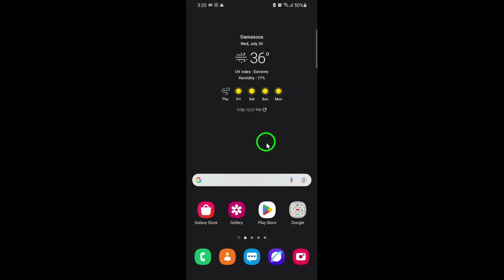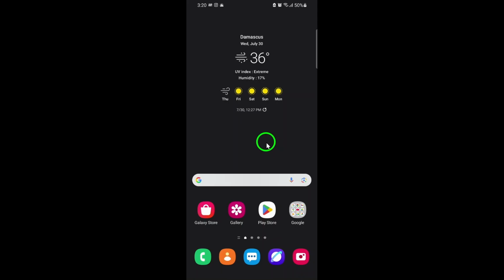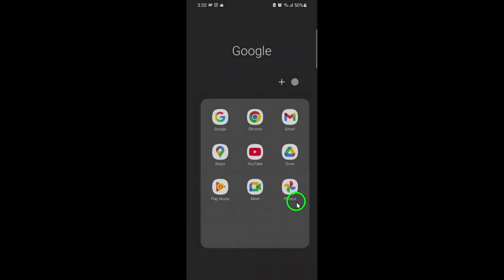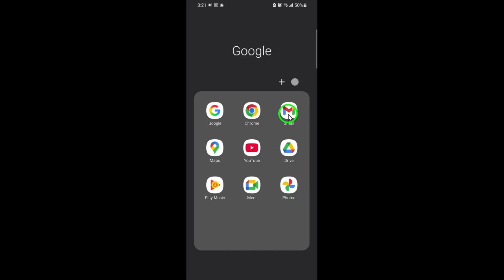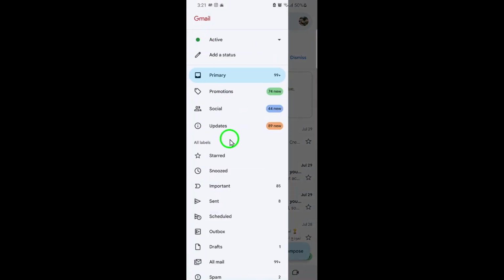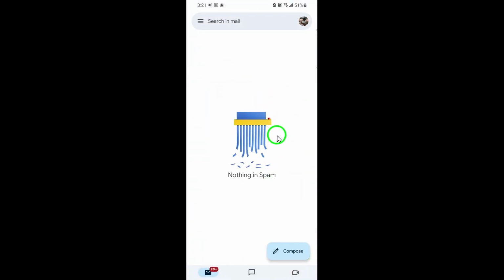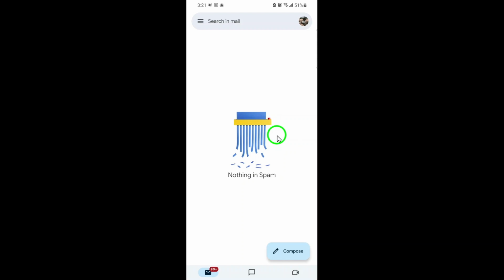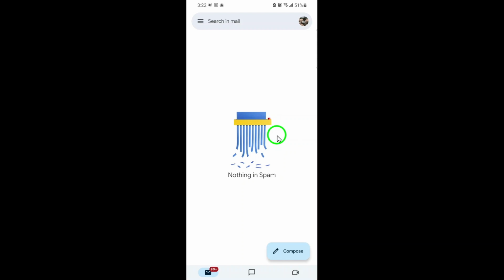How To Empty Spam Folder In Gmail App (Updated)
Learn how to empty the spam folder in the Gmail app in just a few taps. This quick guide will help you keep your Gmail inbox clean and organized by removing all unwanted spam emails instantly.

Follow these simple steps to empty your Gmail spam folder on your phone:

1. Open the Gmail app on your phone.

2. Tap the Menu icon ☰ in the top left corner.

3. Scroll down and tap on Spam from the list.

4. Tap on Empty Spam now and confirm.

Cleaning your spam folder regularly helps keep your inbox clutter-free and makes sure you don’t miss important messages. This updated method works for the latest version of the Gmail app, so you can manage junk emails with ease. If you find that important emails sometimes go to spam, remember to check the folder occasionally before deleting.

Watch the video for a quick demonstration of each step and take control of your Gmail today. If this guide helped you, don’t forget to check out more tips on email management and keeping your apps organized!-

Chapters:
00:00 Intro
00:12 Soultion
01:05 Outro